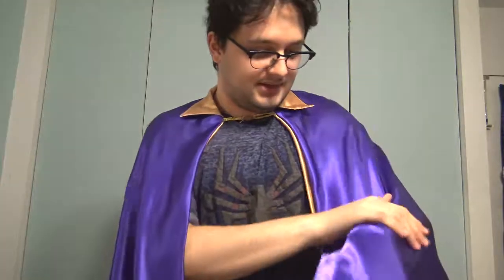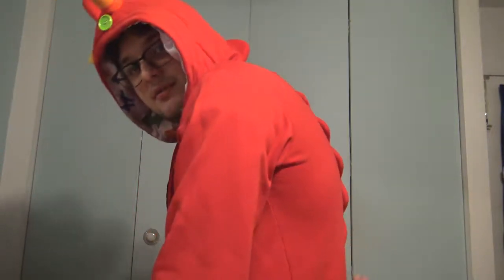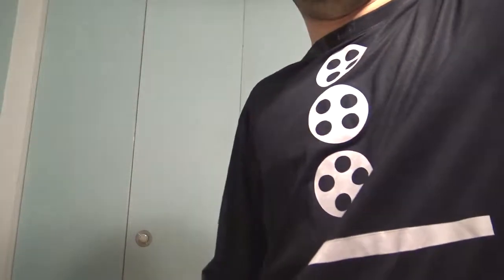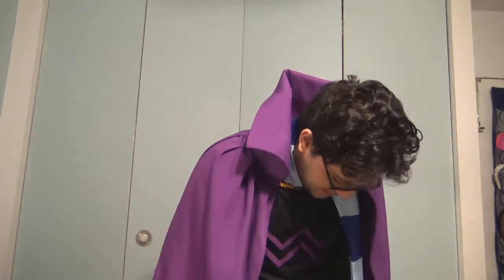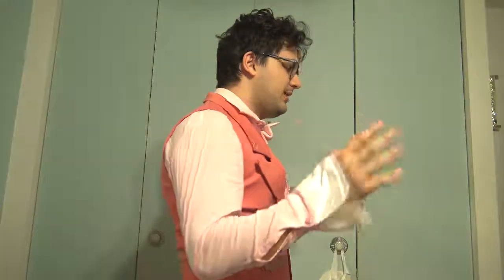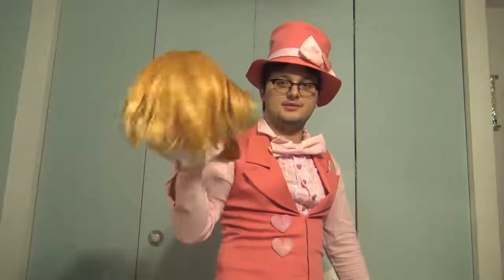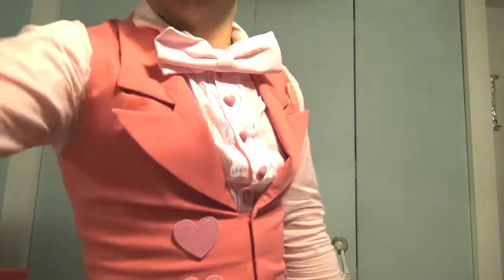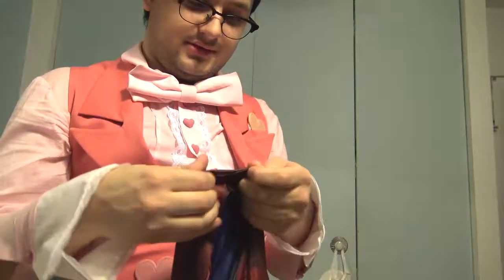Cosplay Showcase | Episode 1 - Part 2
Happy Spooktoberween everyone. The video came out later then i wanted it to but here it is.